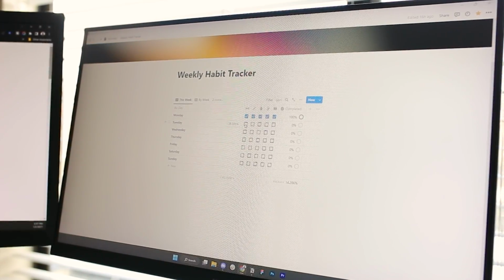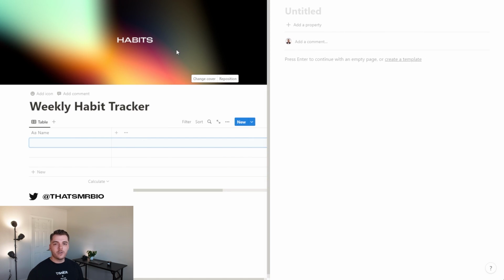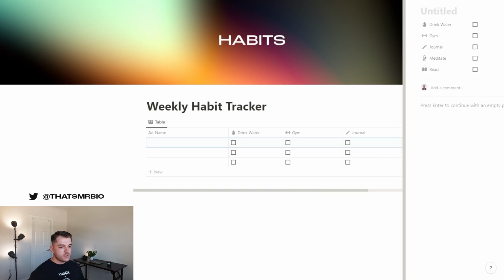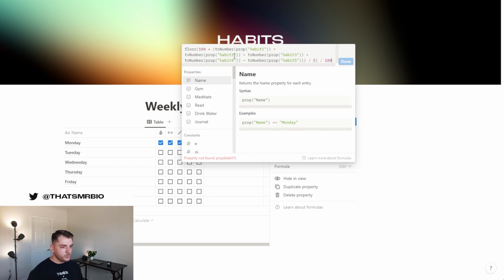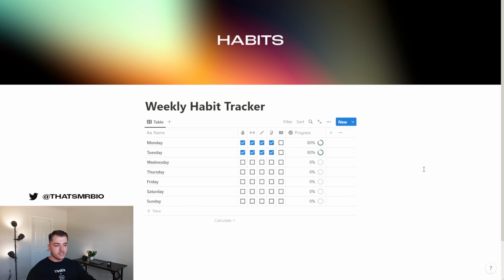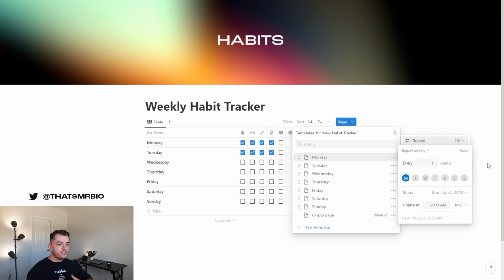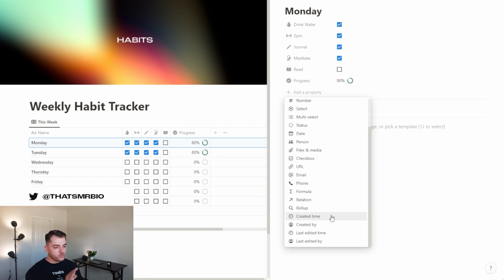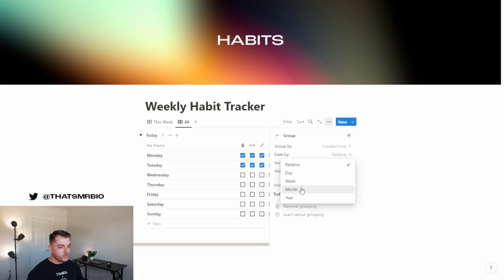Build a Habit Tracker with Notion (Tutorial + Template)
Build a Notion habit tracker for your day-to-day.

Formula ⚒️
Note: Change the habits in quotes within the formula to the exact name of the habit properties you create. If you have more or less than 5 habits, replace the 5 toward the end of the formula with the correct amount.

floor(100 * (toNumber(prop("habit1")) + toNumber(prop("habit2")) + toNumber(prop("habit3")) + toNumber(prop("habit4")) + toNumber(prop("habit5"))) / 5) / 100

What's Included 👇

- Full Notion habit tracker
- Automations to refresh your habit checklist weekly
- Customizable habits
- Ability to track your progress

Time Stamps ⏰
0:00 : Intro: What are habit trackers?
0:37 : Download the Weekly Habit Tracker Notion template for free
0:47 : Create the database for your habits
1:01 : Adding your habit checklist
2:13 : Adding a progress ring using a formula
3:34 : Setting up automations (recurring database items)
4:42 : Adding a filter to your database
5:33 : Adding a habit archive to track progress long-term
6:14 : Outro: Download the template + Join Notionland